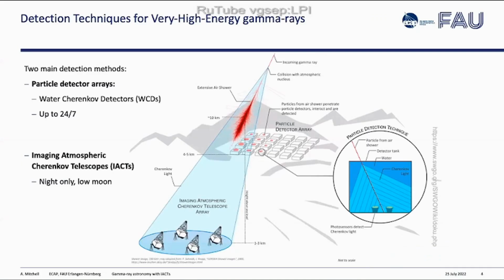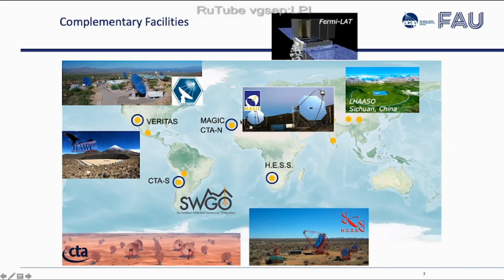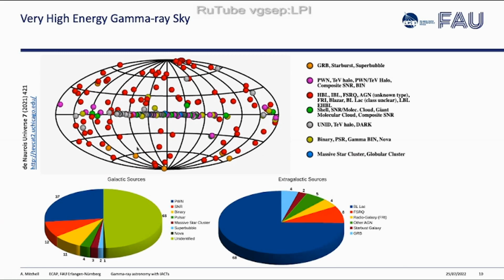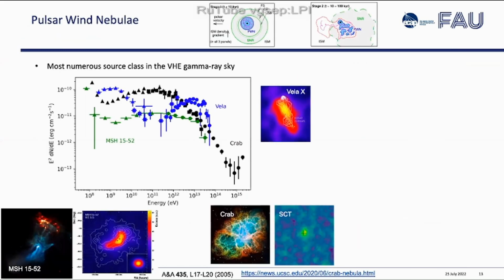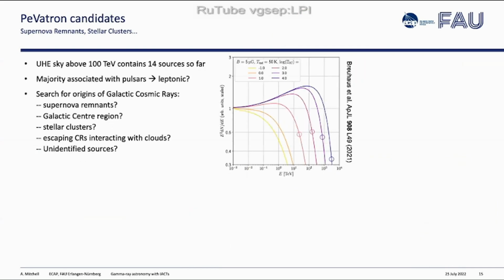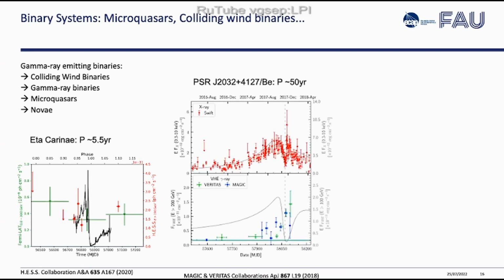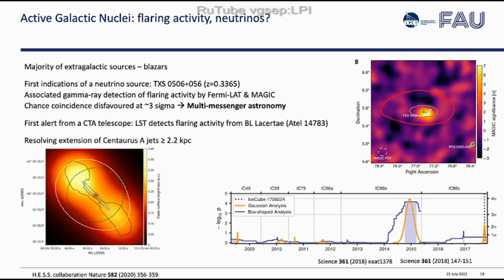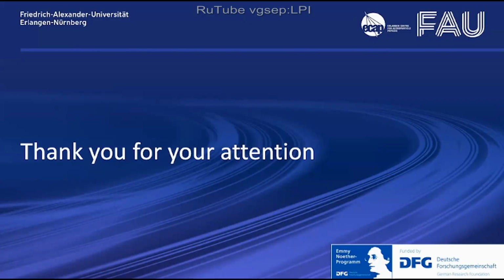Черенковские телескопы в гамма-астрономии